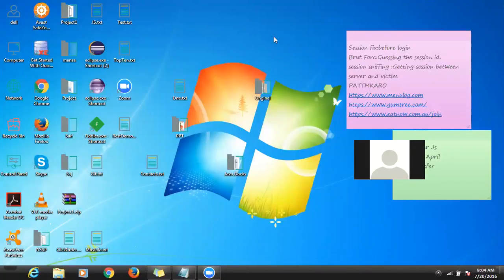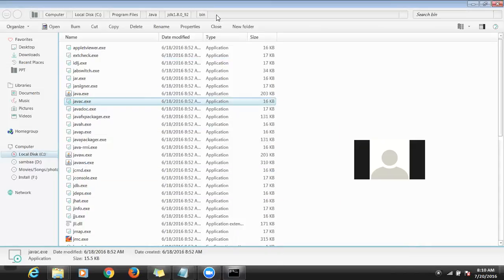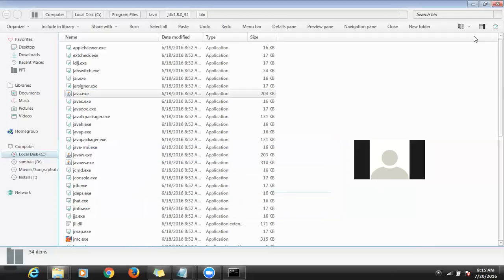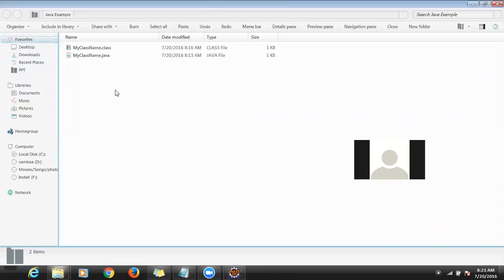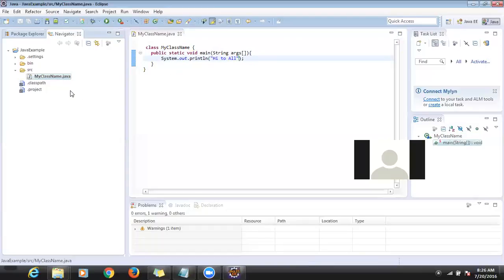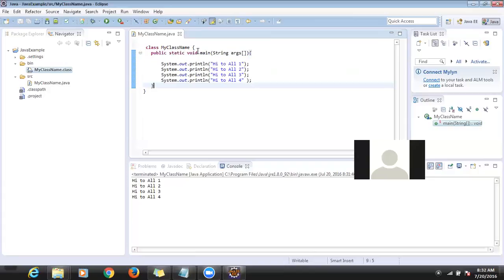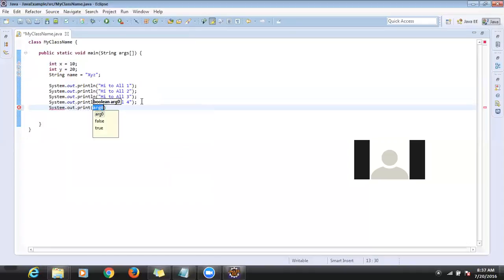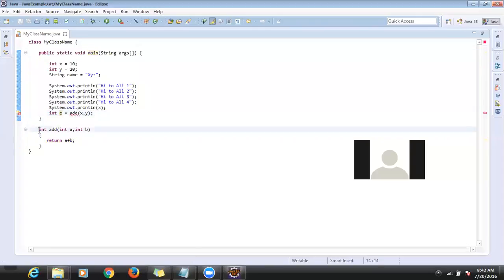Java Hello world example 1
This video will explain the Hello world example simple Java program creation and execution.